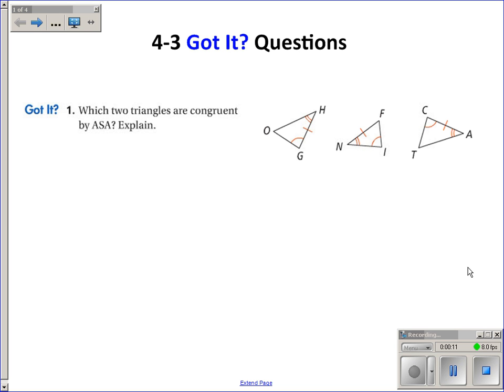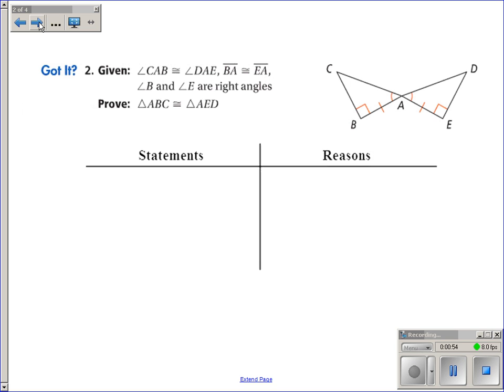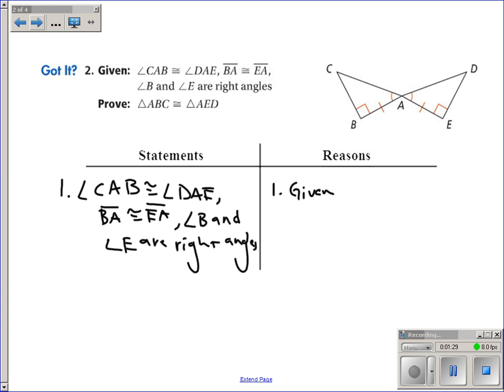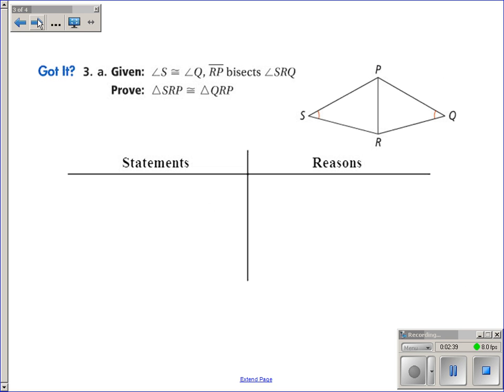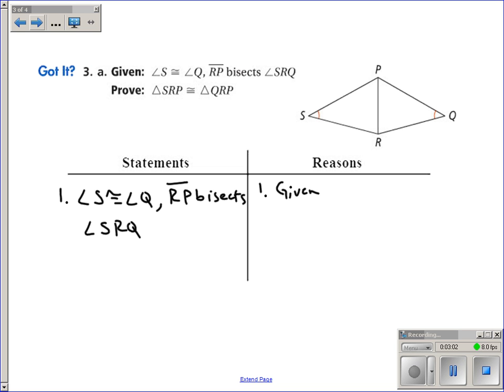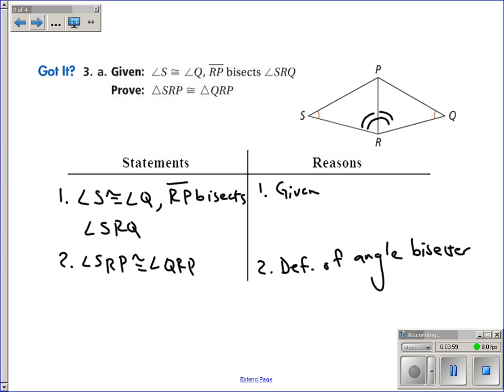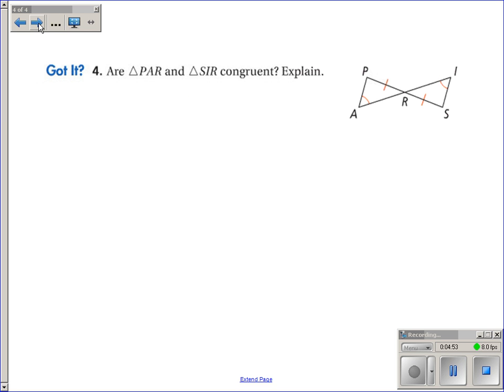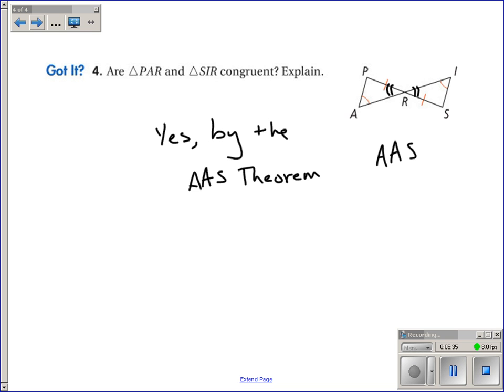4 3 Got It